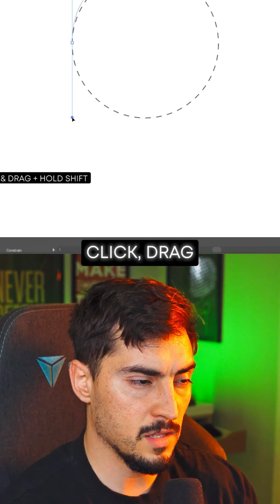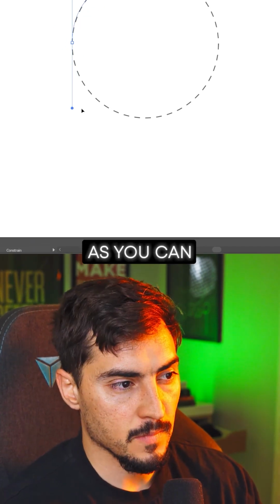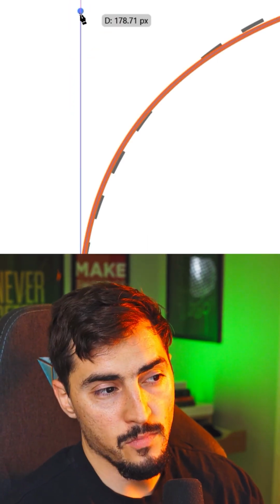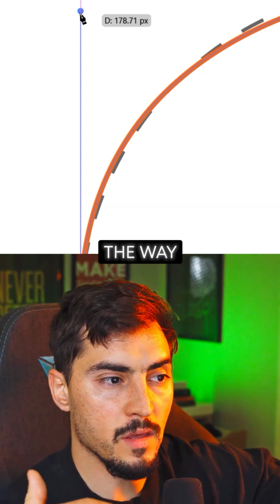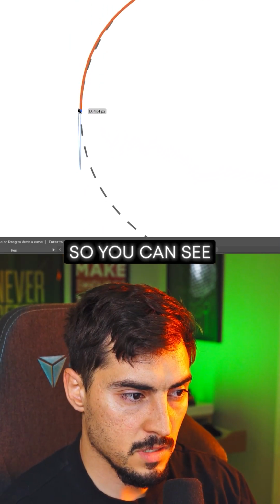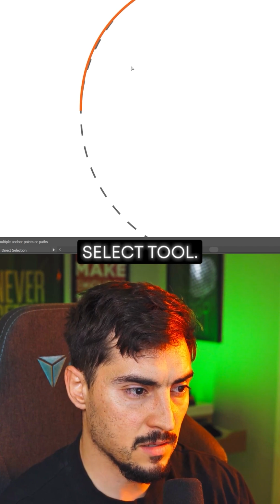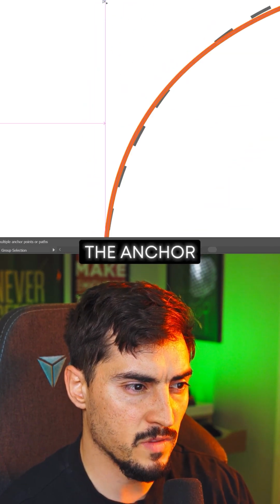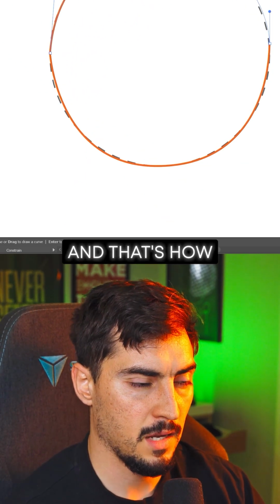Pen tool is the most hated tool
Learn the pen tool in 1 minute.